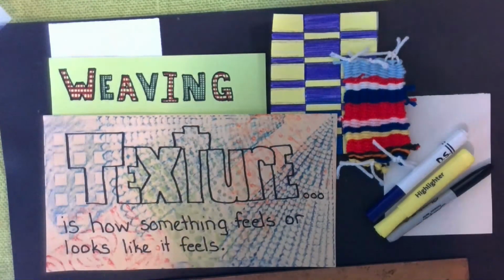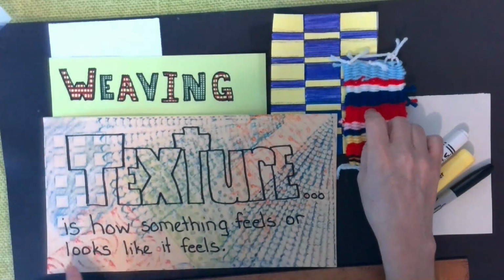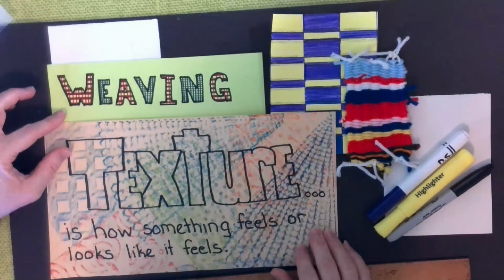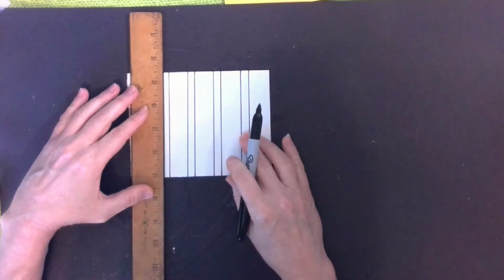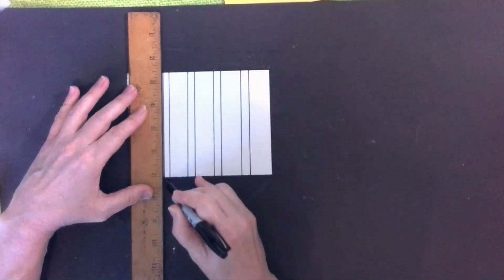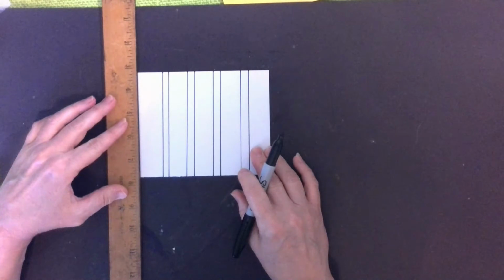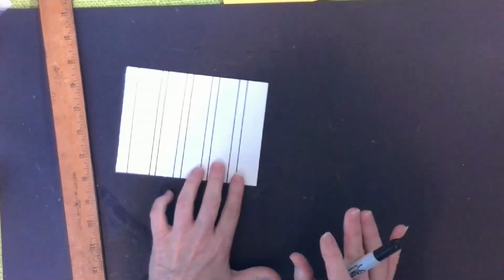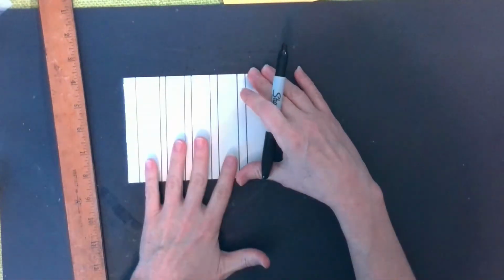Kdh Art Class create a checker board looking project that helps you understand how to weave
In this video you will follow along with a drawing that explains how to do a weaving.  The end result looks like a check board.